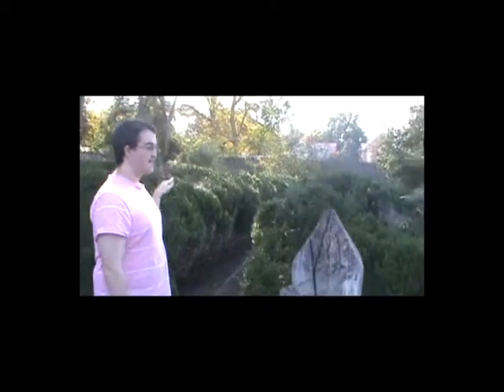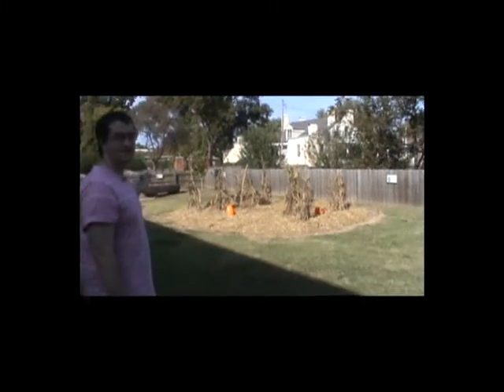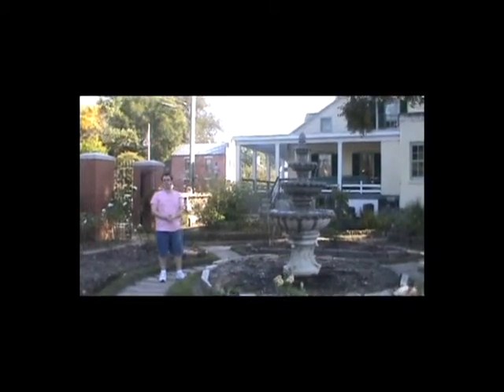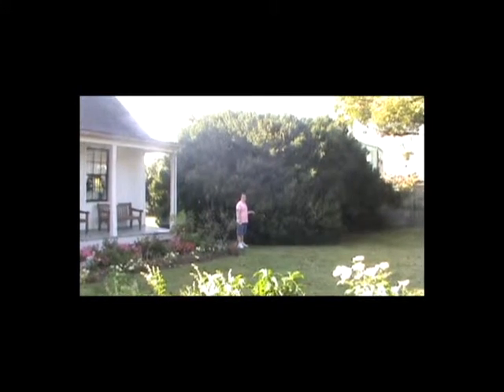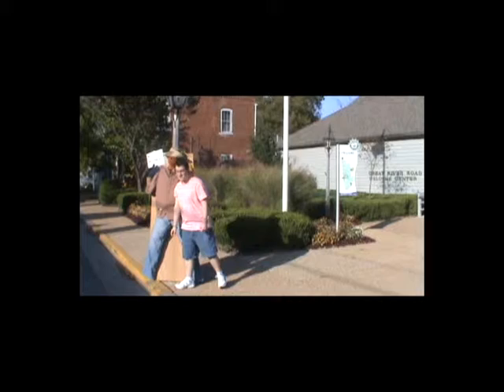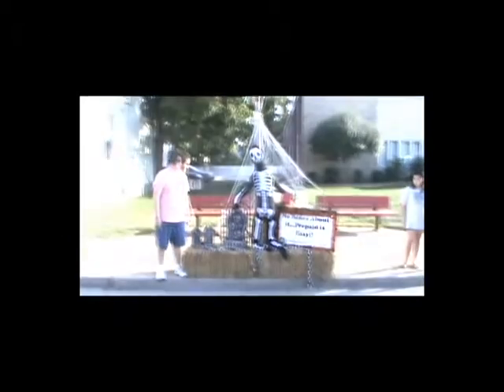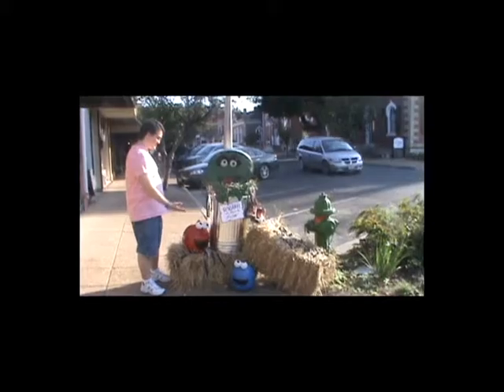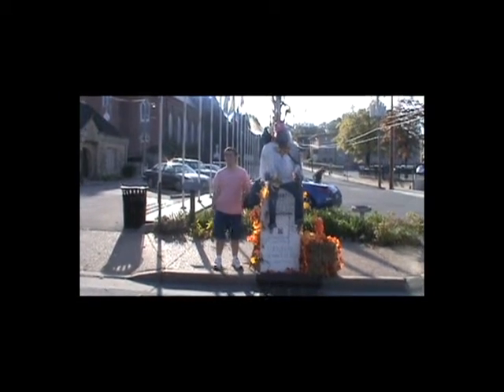Ste Gen Autumn Tour